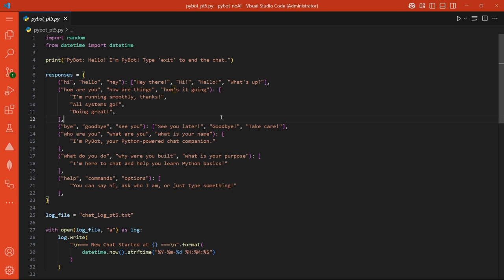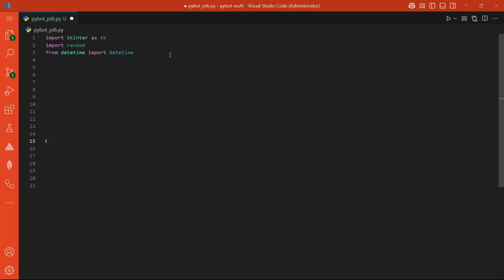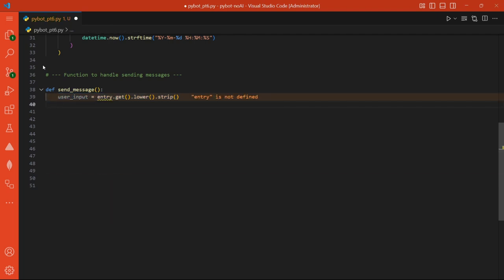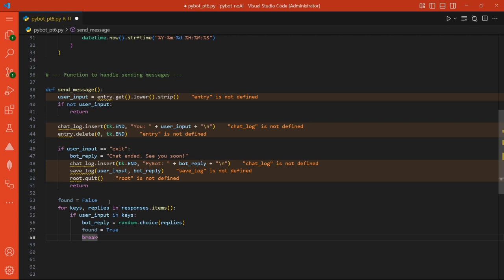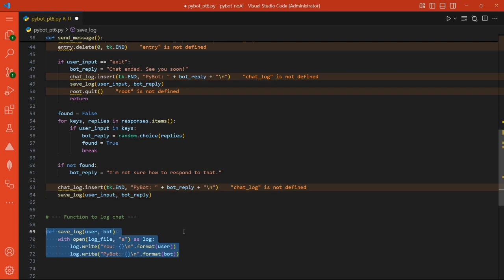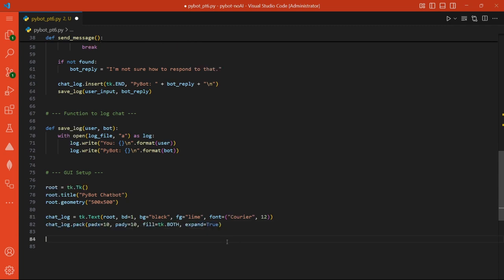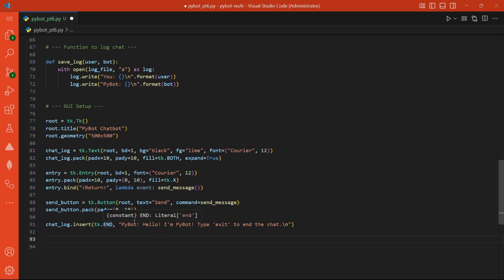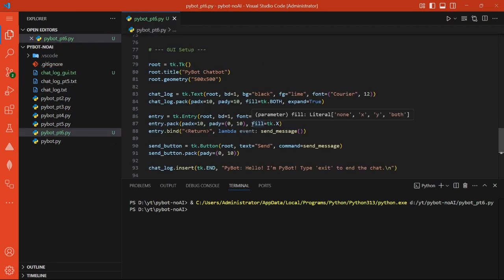Build a GUI Chatbot in Python | Tkinter PyBot for Beginners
In this video, we’ll upgrade our terminal chatbot into a fully functional GUI chatbot using Tkinter — Python’s built-in GUI toolkit! You’ll learn how to build a chat interface, add buttons, text areas, and handle responses dynamically.

📱 UPI: amruthlp@axl

✅ What You’ll Learn:

GUI with Tkinter

Text widgets, input boxes, buttons

Connecting GUI to Python logic

Chatbot log saving to .txt

🎓 Chatbot Playlist – All Parts:
🔸 Part 1 – If-Else Based Chatbot
🔸 Part 2 – Dictionary/JSON for Scalable Responses
🔸 Part 3 – Randomized Replies
🔸 Part 4 – Save Chat Logs
🔸 Part 5 – Handle Similar/Related Inputs
🔸 Part 6 – GUI Chatbot with Tkinter ← (this video)